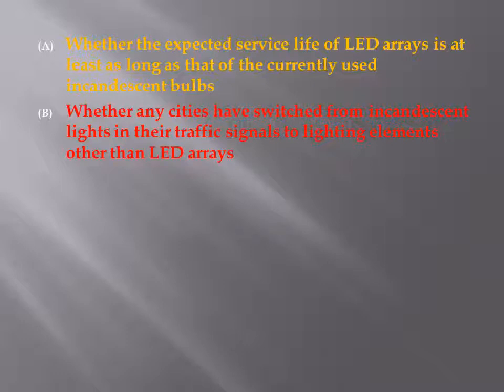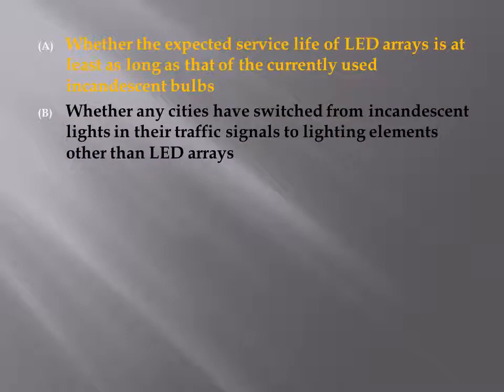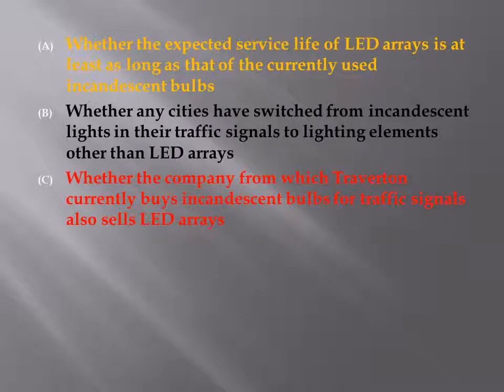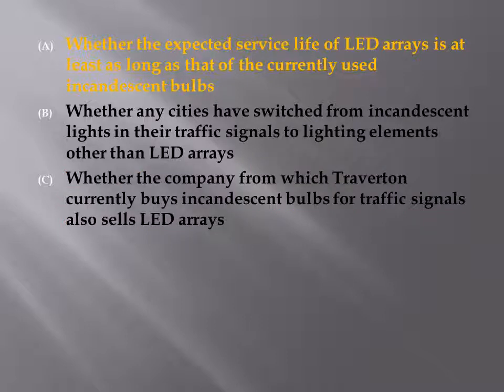Q553 P513 Week 3